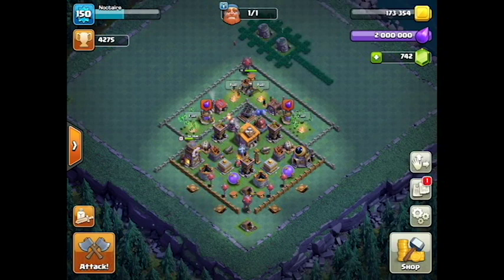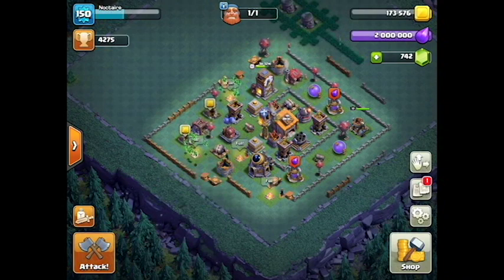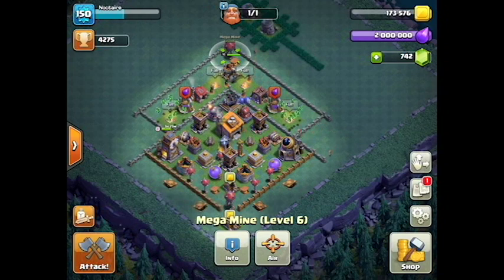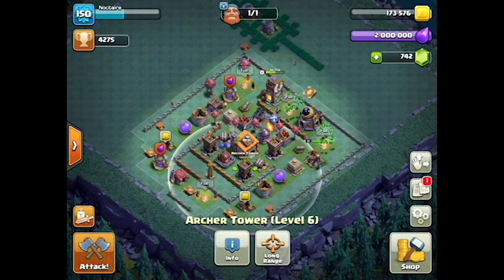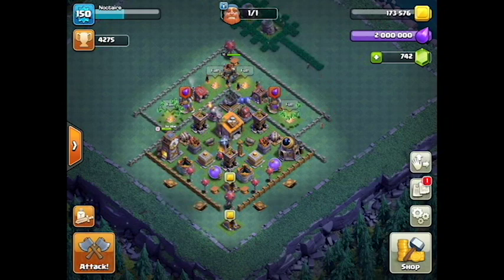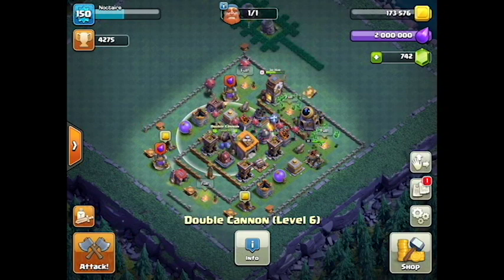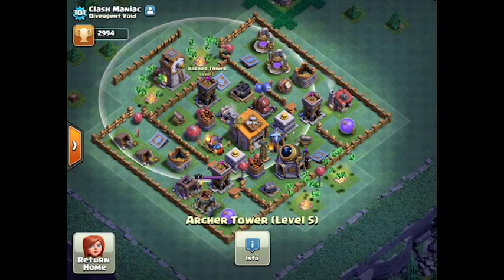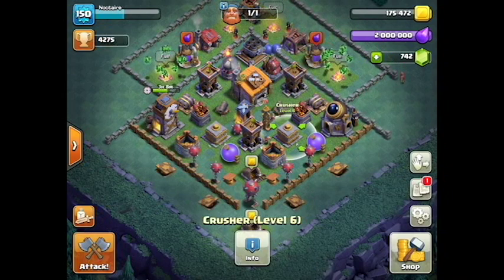CoC BB - Base Building 101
By popular request...a video all about base building on the CoC Builder's Base! In this video we discuss general guidelines for BB base design as well as some specifics for air, ground, and Battle Machine defense. Be sure to read the associated blog article as well at.

I write regular entries on a variety of topics on my blogs, the one above being related to Clash of Clans.  Base designs, strategy, and more are fodder for discussion.  As this channel comes together, more videos and blog entries will be linked together.